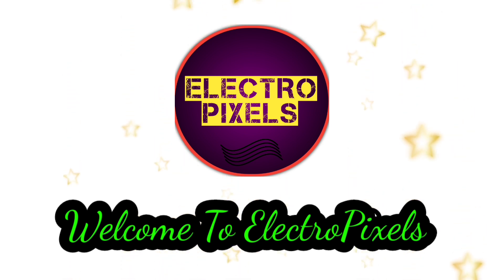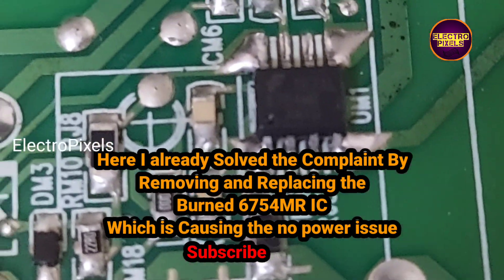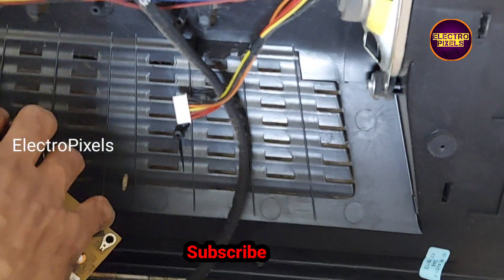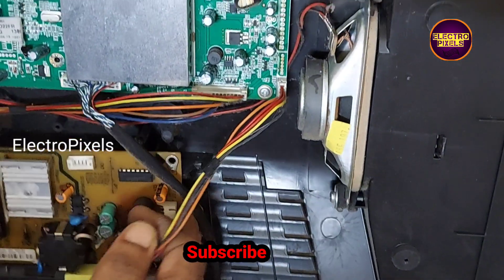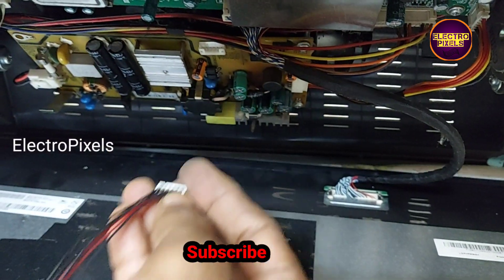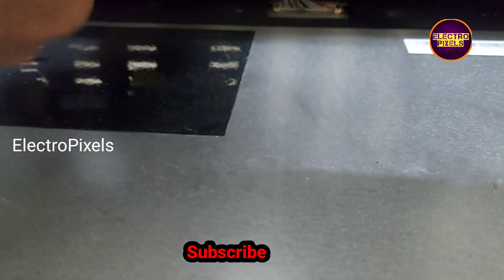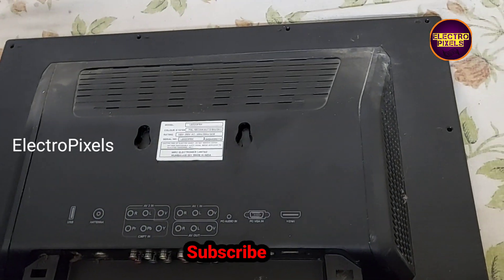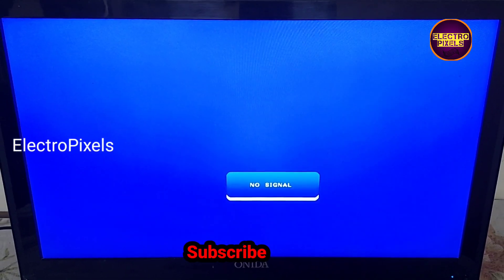How to Repair Onida 22 inch Led Tv dead -No Power Problem|| Onida Led Tv power Supply Complaint|SMPS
This Video is about How to Repair Onida 22 inch Led Tv dead -No Power Problem|| Onida Led Tv power Supply Complaint|SMPS